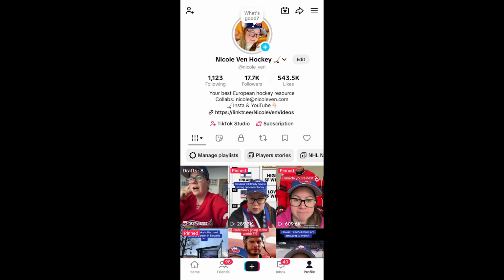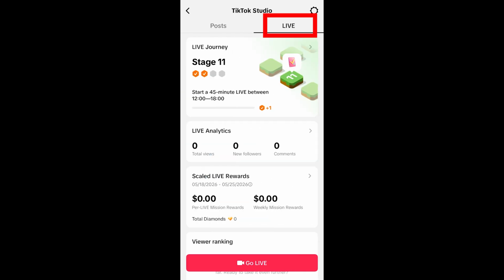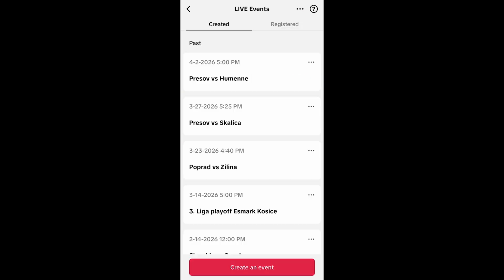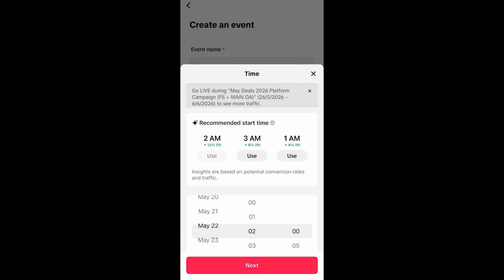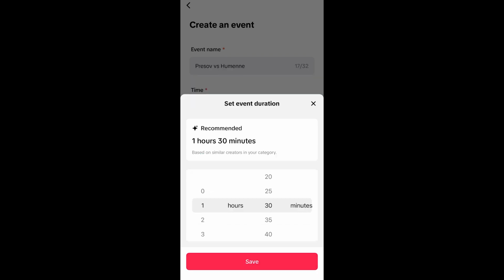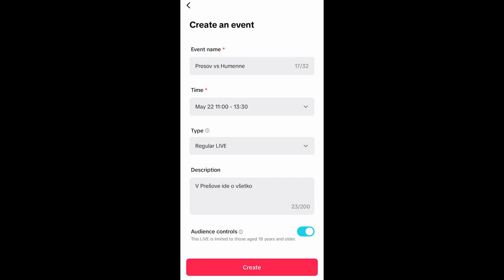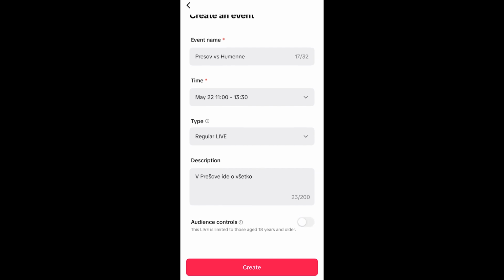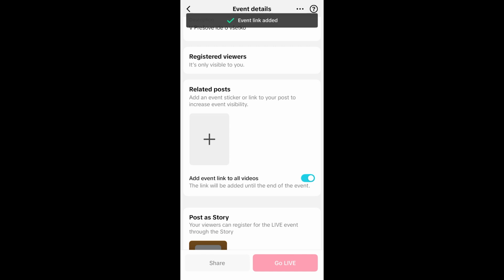How to Schedule a TikTok Live Stream Step by Step